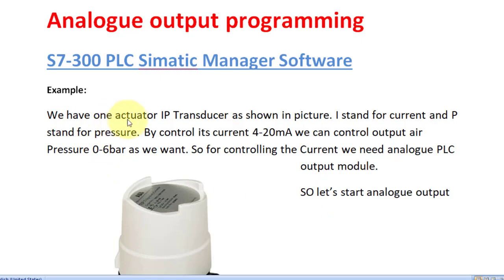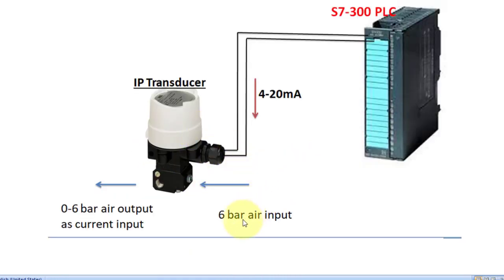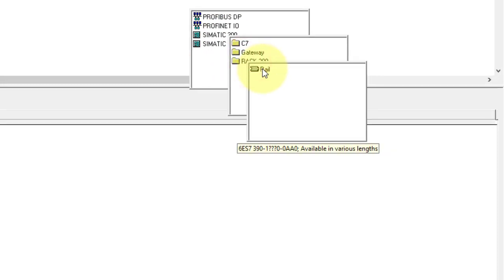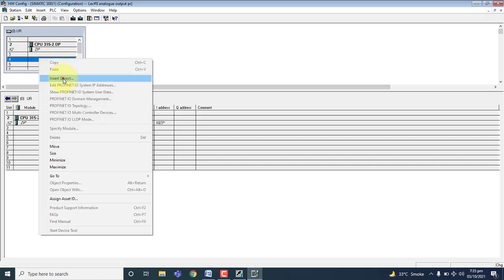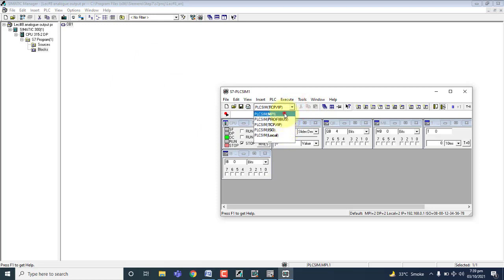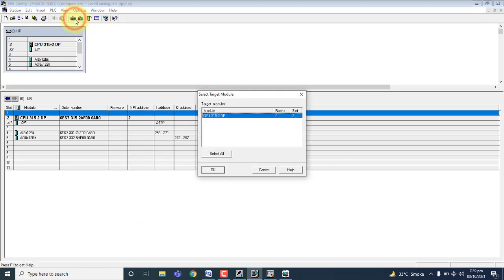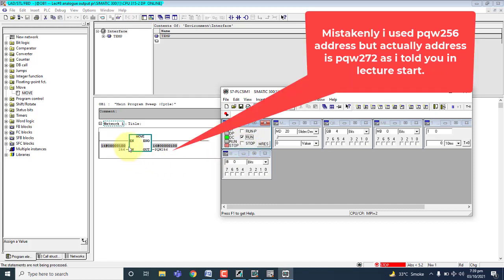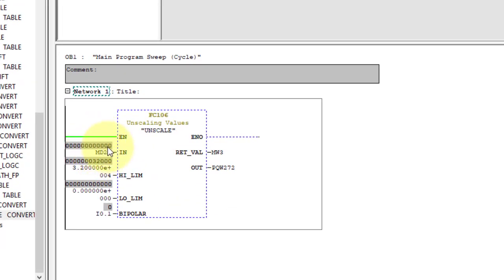08-Output Analogue module 4-20mA, 0-10V Programming in Siemens S7-300 | Siemens PLC Course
00:00  introduction of AES
00:27   Analogue output introduction
02:00   How to add analogue output module hardware
4:31    Addressing of analogue output module
6:43  Programming of analogue output 1 way(Move)
8:30   Programming of analogue output 2 way(unscale)
10:40  Simulation Work of analogue programming